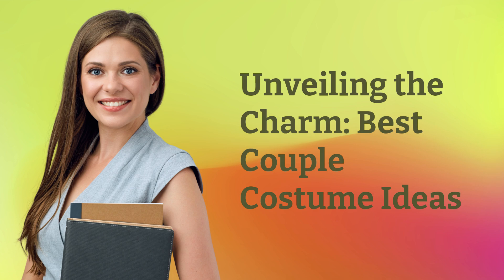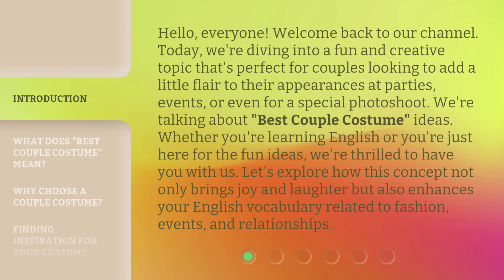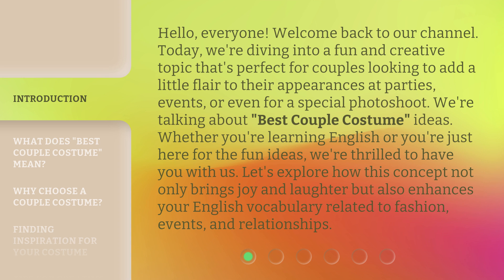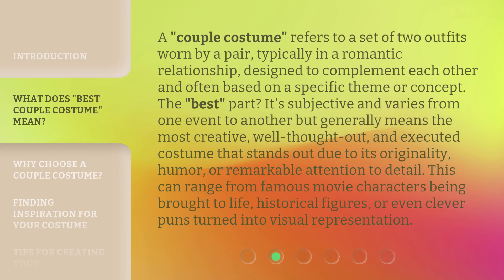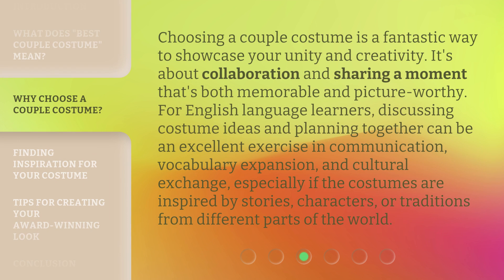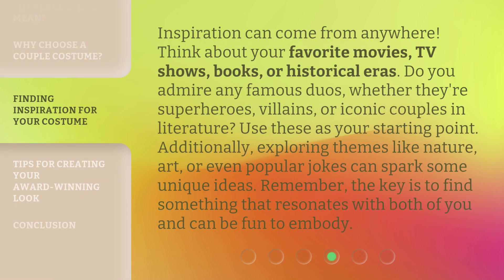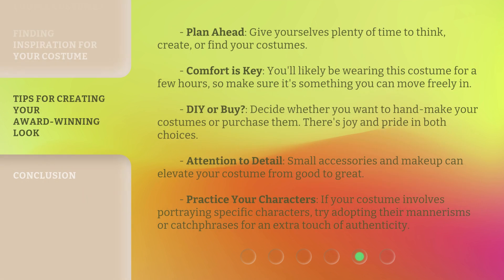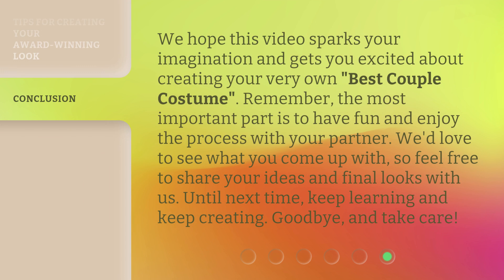Unveiling the Charm: Best Couple Costume Ideas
00:00 • Introduction - Unveiling the Charm: Best Couple Costume Ideas
00:45 • What Does "Best Couple Costume" Mean?
01:27 • Why Choose a Couple Costume?
02:01 • Finding Inspiration for Your Costume
02:37 • Tips for Creating Your Award-Winning Look